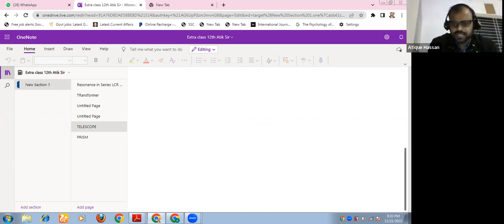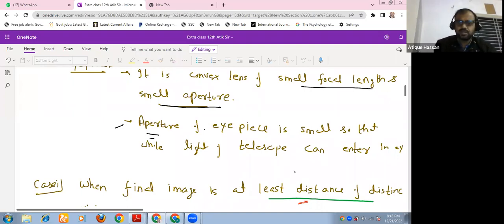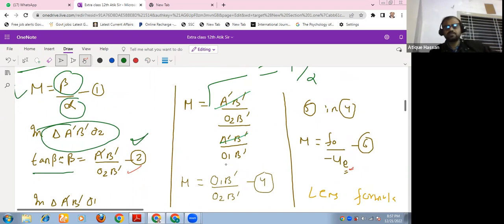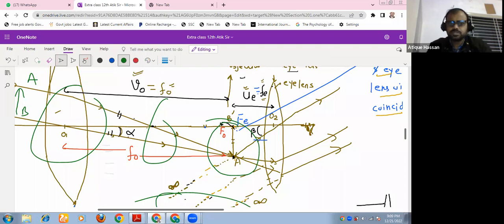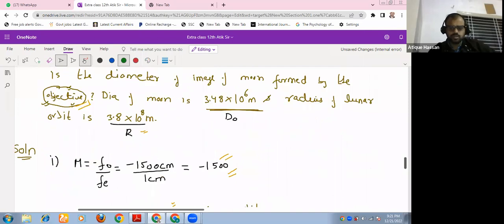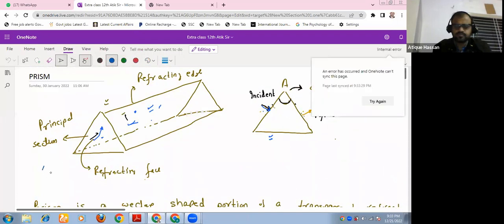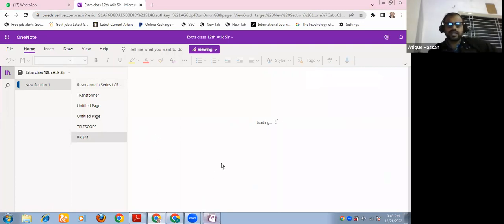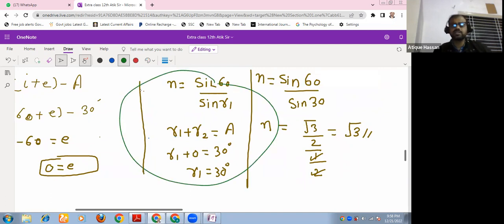Learnivio | Ray Optics | Lect 9 | 12th MEB | 21-12-2022